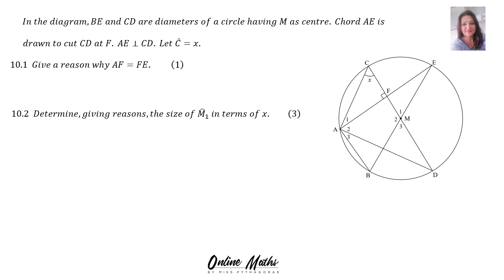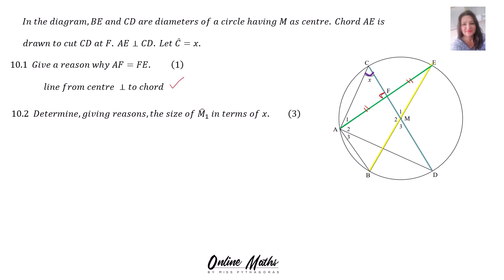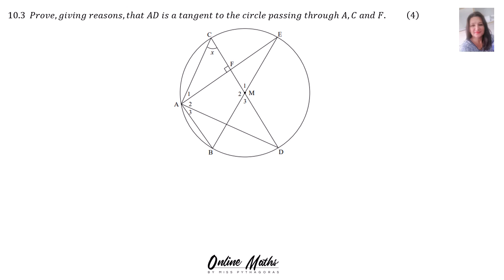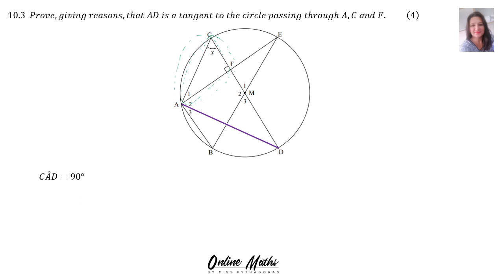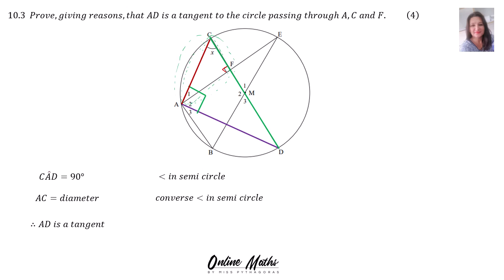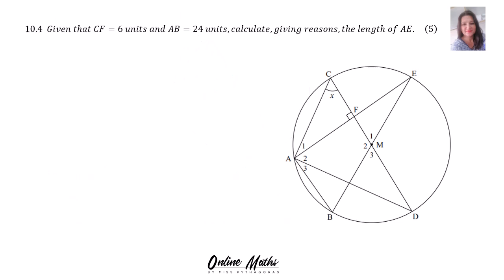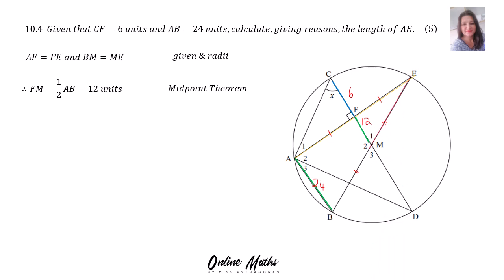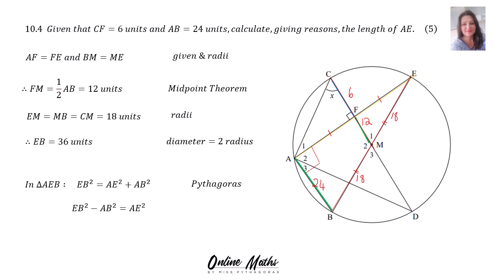Grade12 June Exam Preparation Paper2 Question10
Miss Pythagoras discusses the following:
- Step-by-step explanation of Paper 2 2021 Question 10:  Euclidean Geometry.